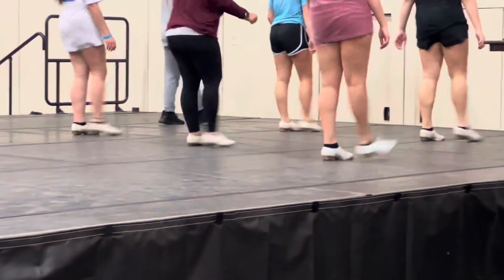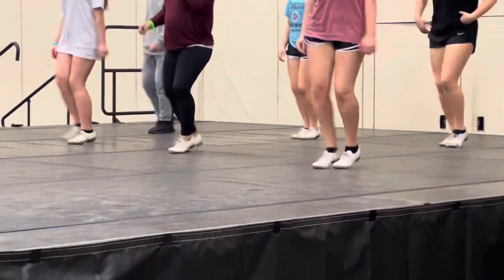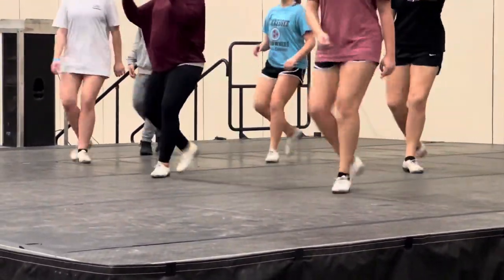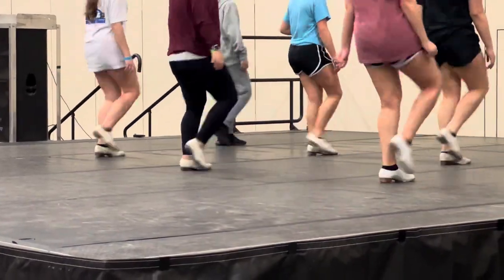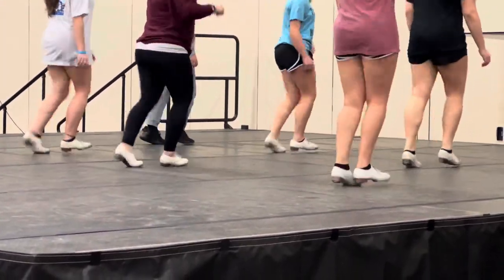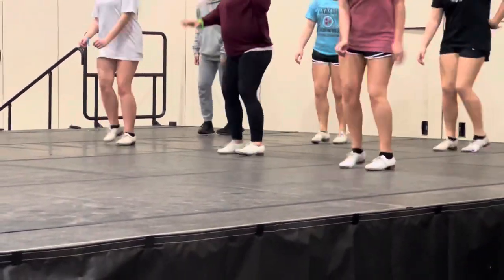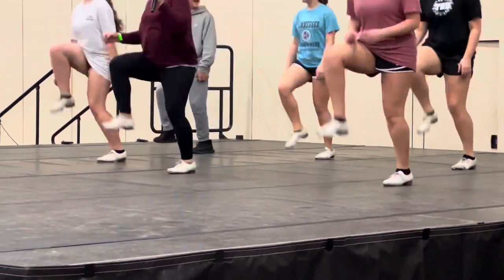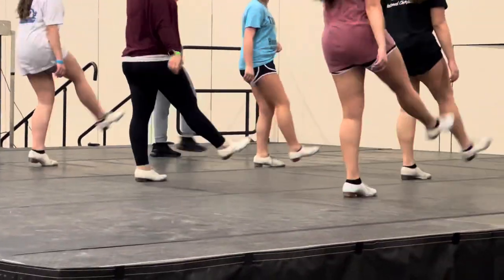Fly As Me - Sherry Cox - Smoky Mountain Encore 2022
Artist: Silk Sonic
Intermediate
*The Skyline Country Cloggers do not own the rights to this song.